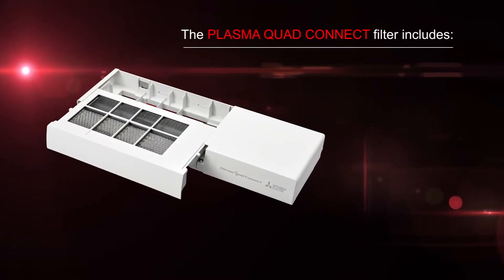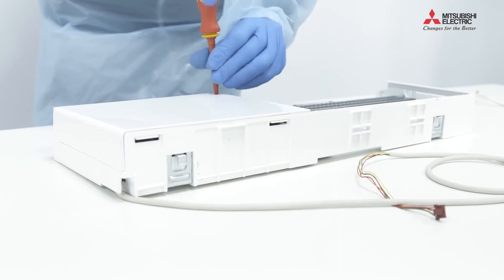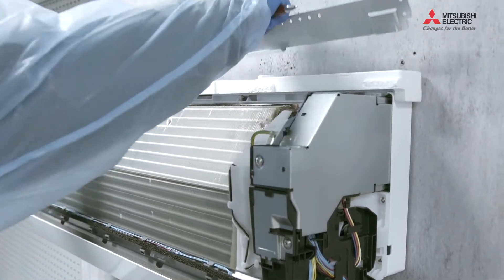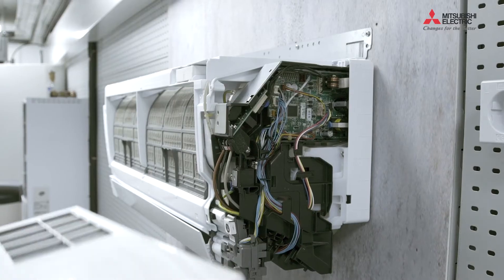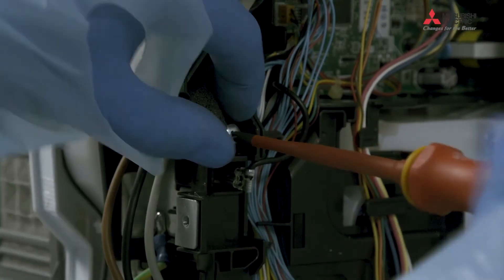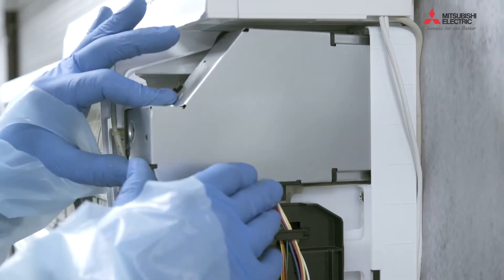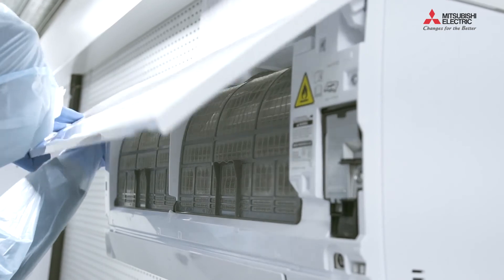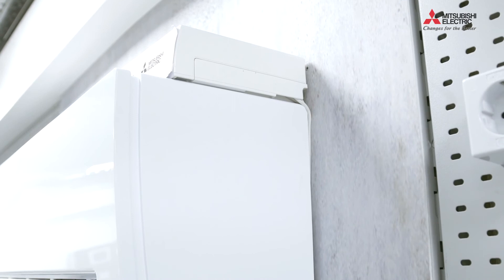Plasma Quad Connect: how to install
Plasma Quad Connect is the Mitsubishi Electric filter system that expands the line-up of the Japanese brand's products.

The filtering system is easy to install, but it is highly recommended to commission the activity to a professional in the sector.

This video illustrates, step by step, all the activities necessary for the assembly of the Plasma Quad Connect on Wall Mounted air conditioner systems.